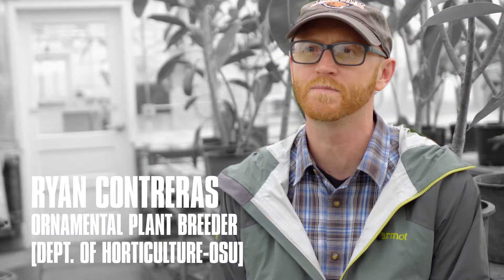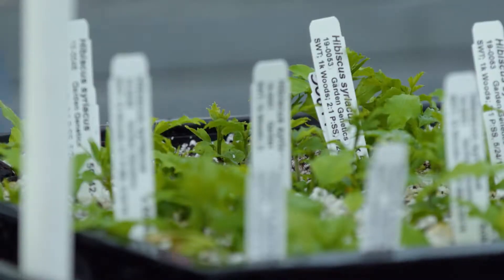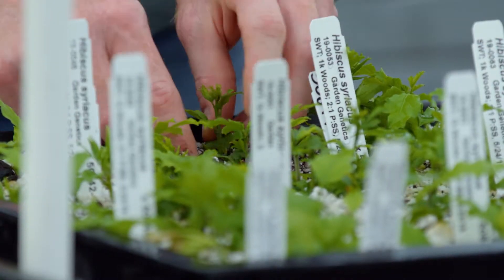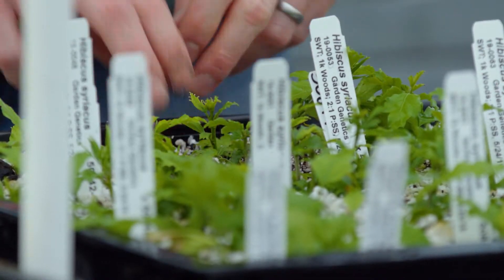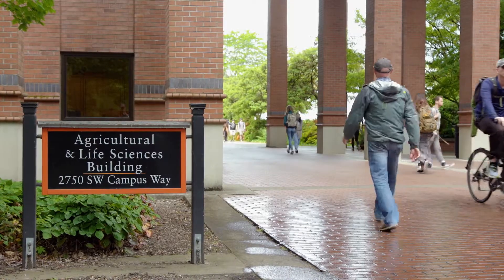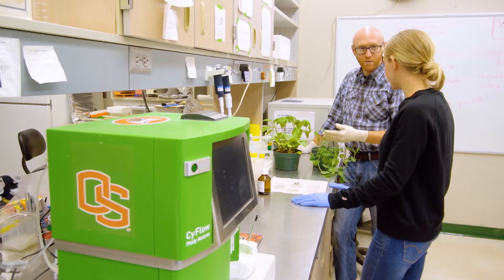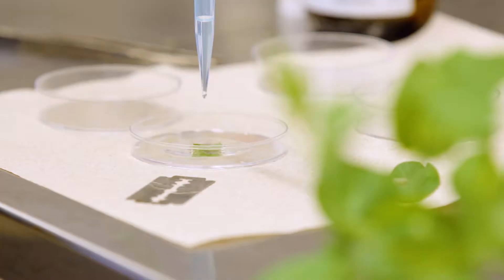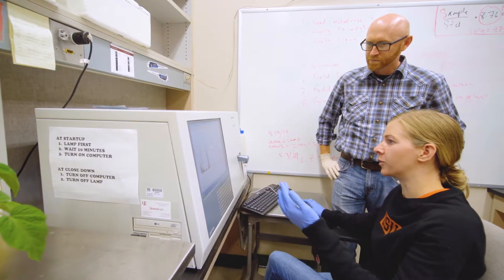Careers in Agriculture: Ornamental Plant Breeder - Ryan Contreras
Title Of Video: Ryan Contreras: Ornamental Plant Breeder
Name of Speaker: Ryan Contreras
Length: 1:14
Career Title: Associate Professor of Ornamental Plant Breeding
Career Description: Ryan splits his time between teaching horticulture classes at Oregon State University and researching woody plants. The plants he breeds in his research lab are sold for public usage.
Required Career Skills: Curiosity, patience, empathy